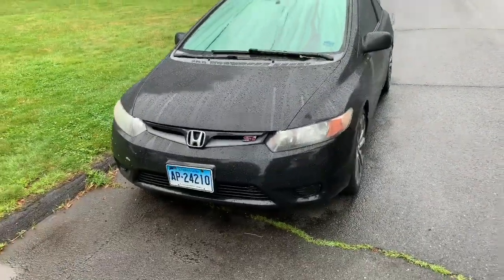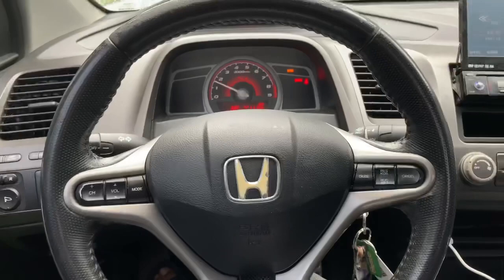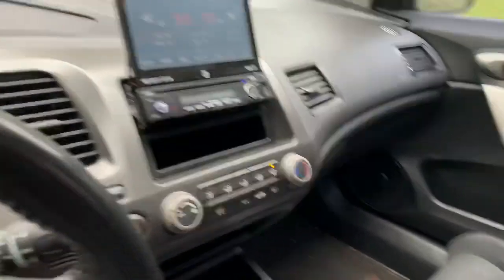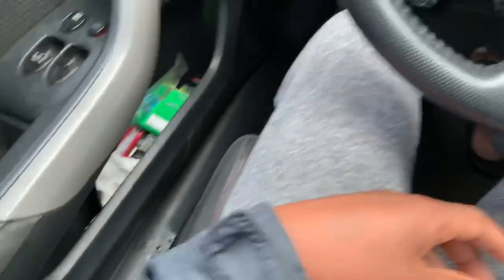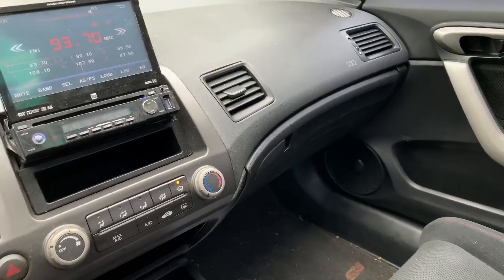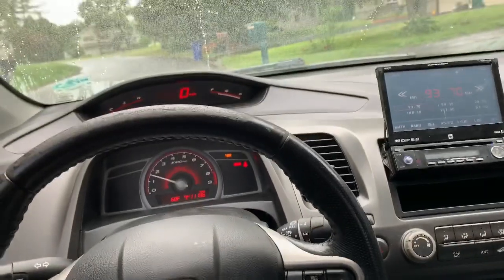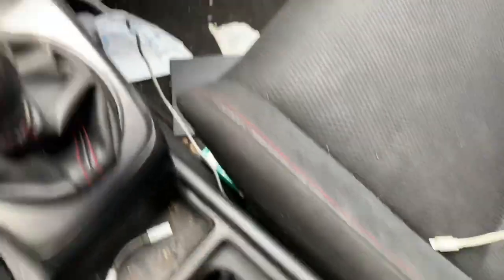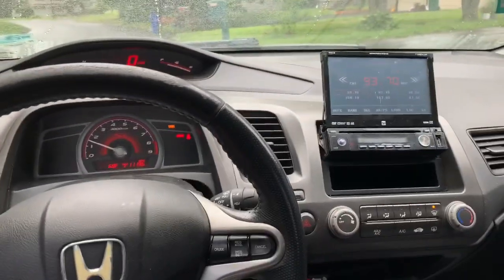I got a new car(no more Rsx!)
Grabbed a car that i always wanted finally!